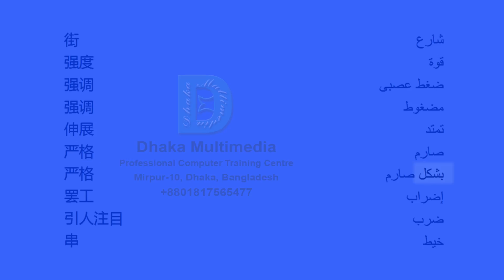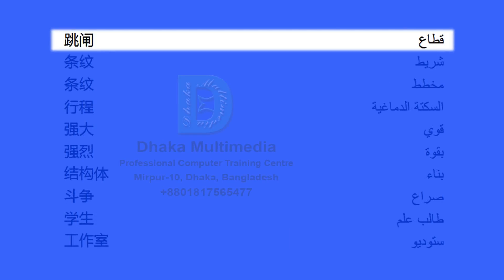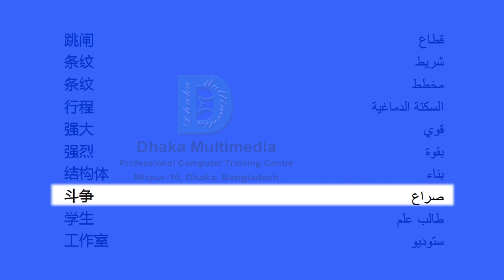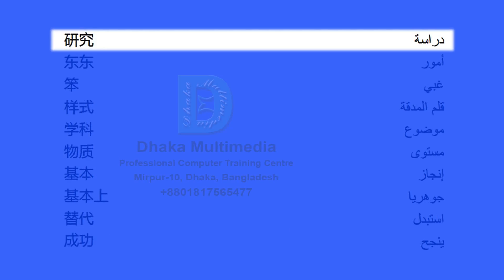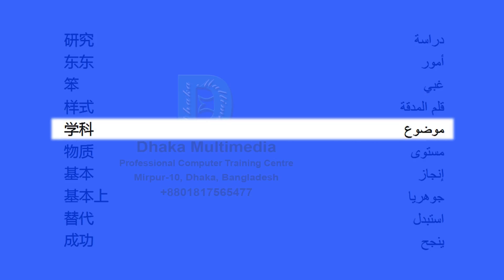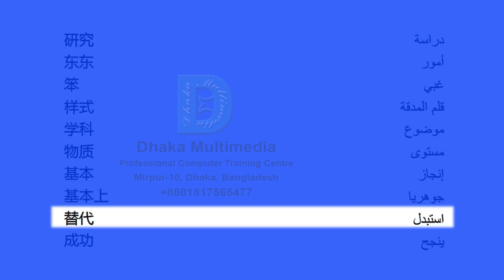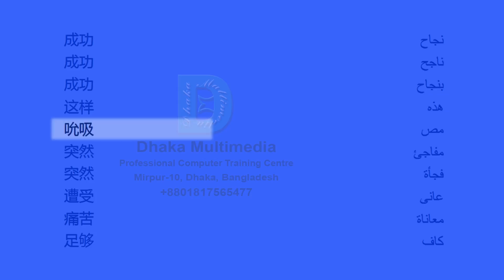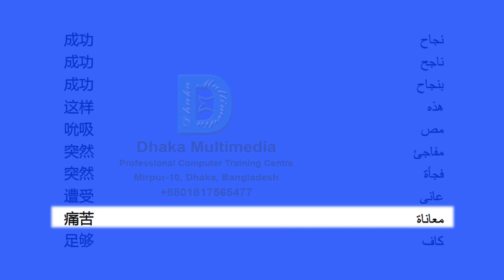Chinese to Arabic | Most Common Words in English Part 58 | Learn English